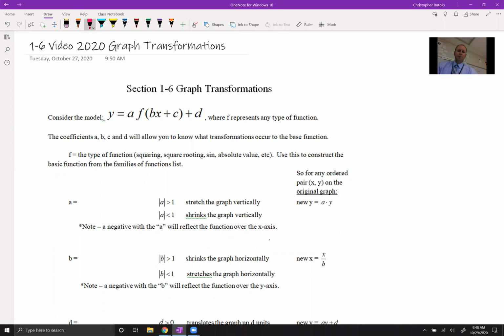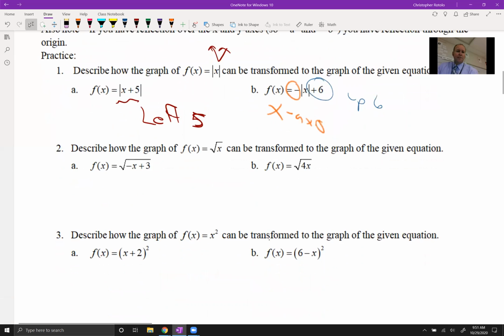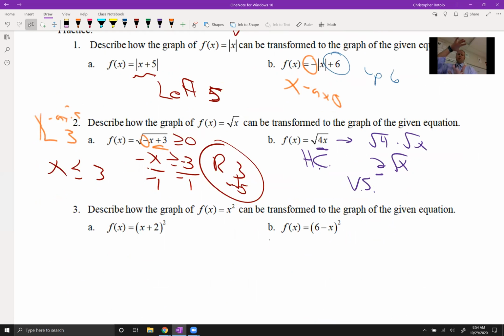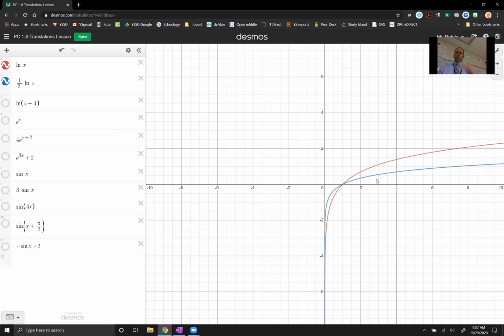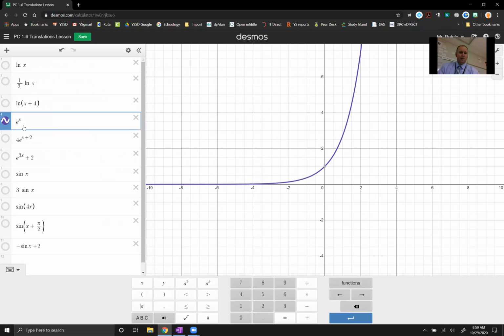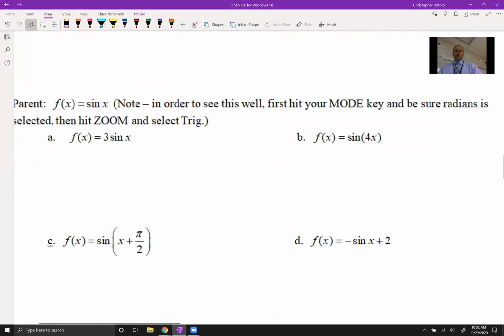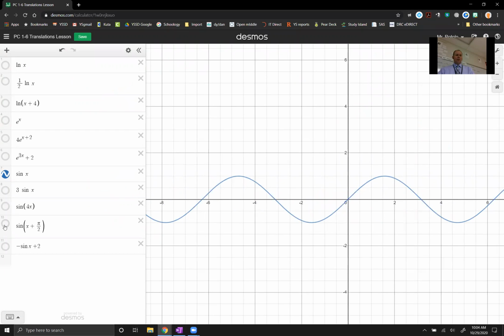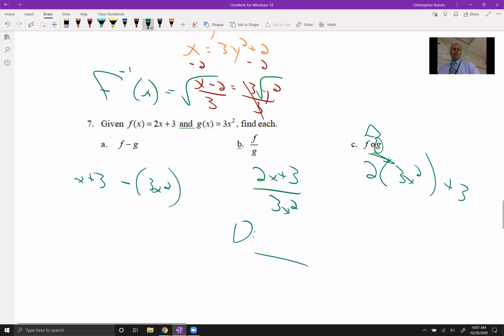PC 1 6 Translate functions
Pre calc lesson on translating parent functions.